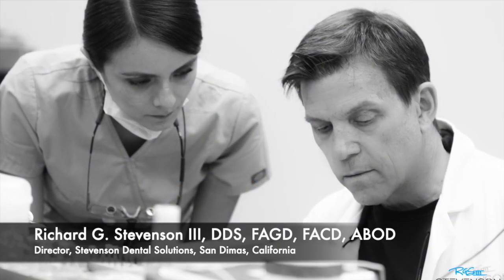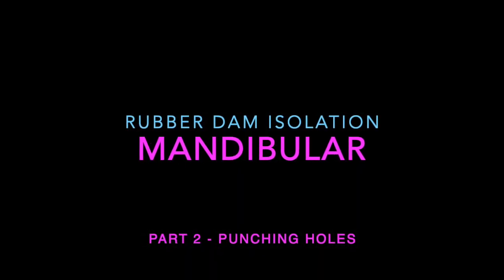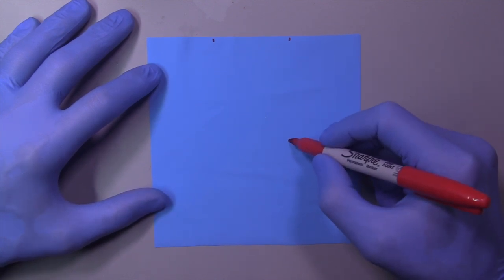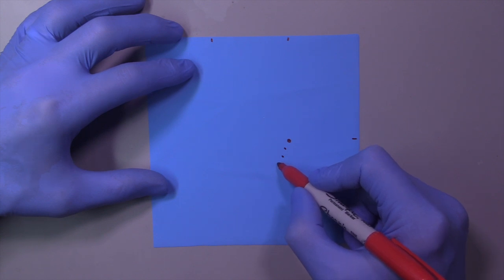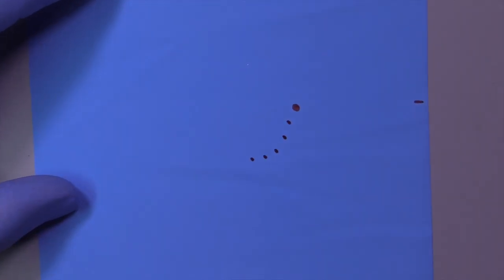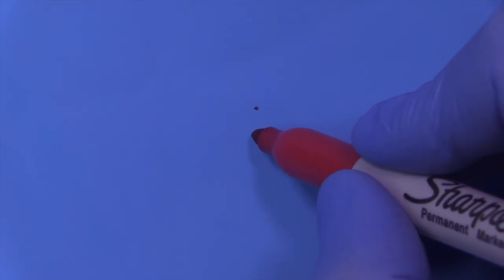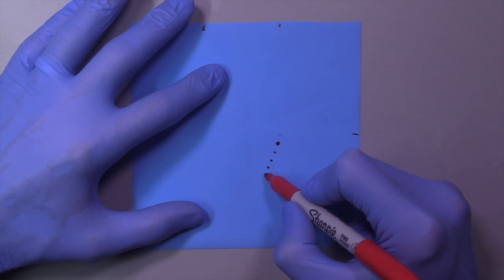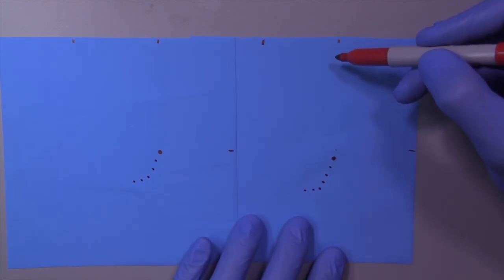Rubber Dam Isolation, Part 2: Punching Mandibular Holes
A thin square sheet called a rubber dam, also referred to as a dental dam, is used to separate the surgical site from the remainder of the mouth. A hole in the middle of a dental rubber dam enables the dentist to seal off the treatment area with a dental clamp around the tooth. Dental professionals can employ non-latex alternatives if a patient has a latex allergy even though dental dams are often constructed of latex. In this video, Dr. Richard Stevenson demonstrates about  Rubber Dam - Punching Mandibular Holes.

🎬SUGGESTED VIDEOS
Don't forget to watch 📽 Our other videos. Please check them out :

Rubber Dam - Punching Mandibular Holes | Part 2